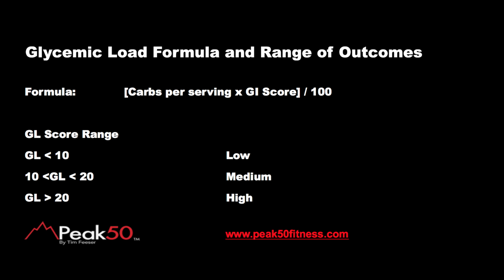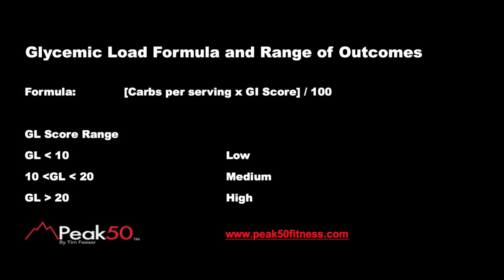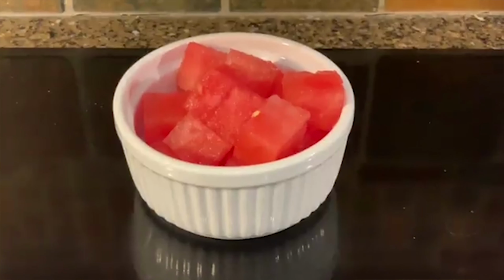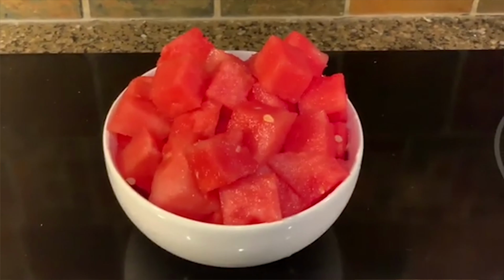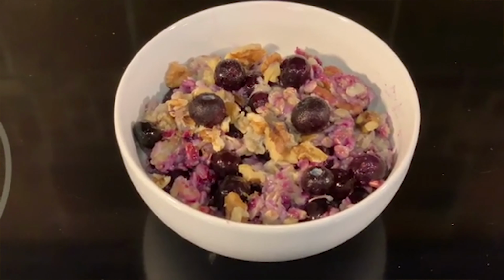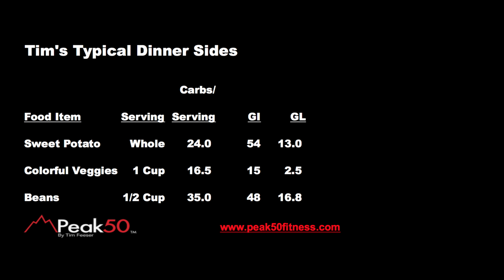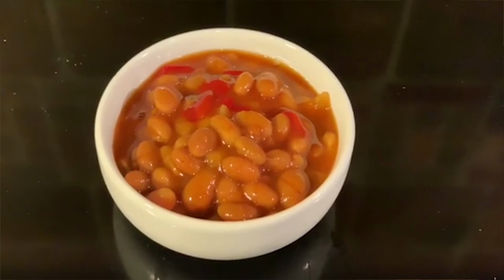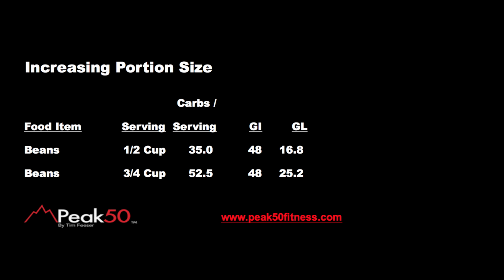Glycemic Load Explained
Discussion of the difference between the Glycemic Index and the Glycemic Load, and how to use the glycemic Load to help manage your carbohydrate consumption.